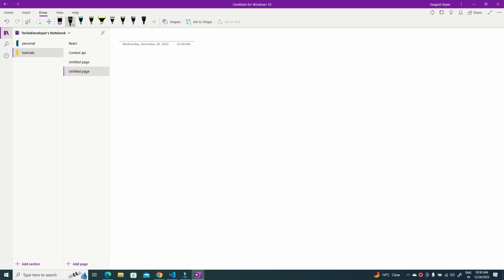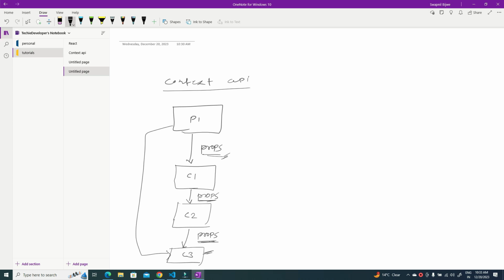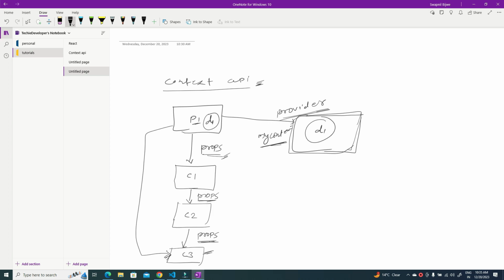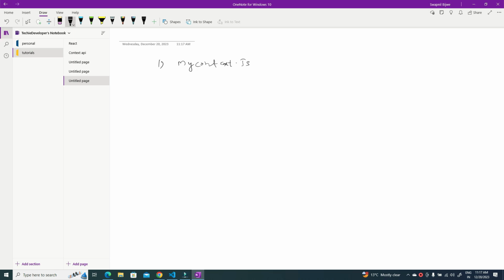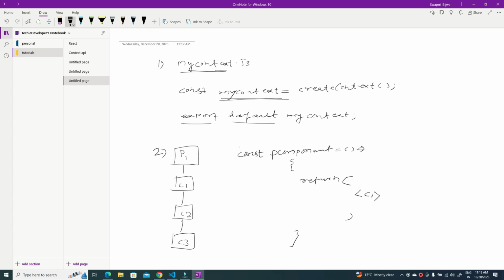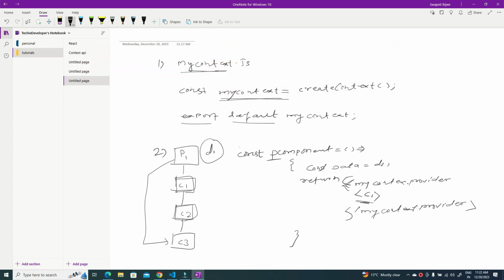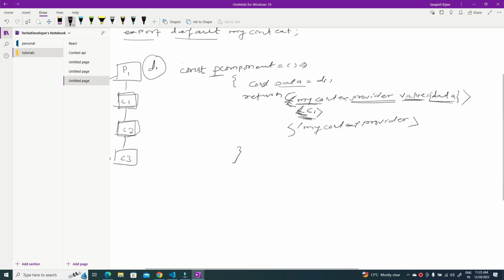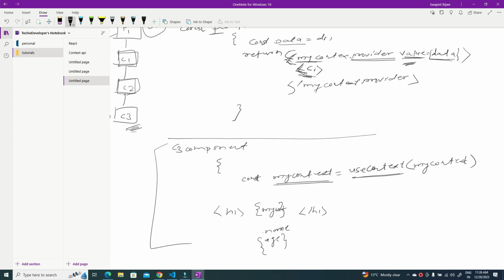26 Context API Theory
The Context API in React provides a way to share values like themes, user authentication status, or any other global state between components without having to pass props through all levels of the component tree. Context is often used when certain data needs to be accessible to many components at different nesting levels.